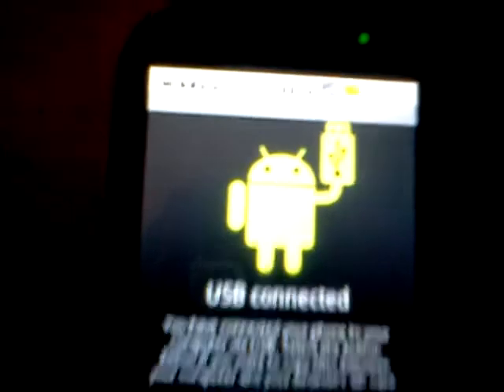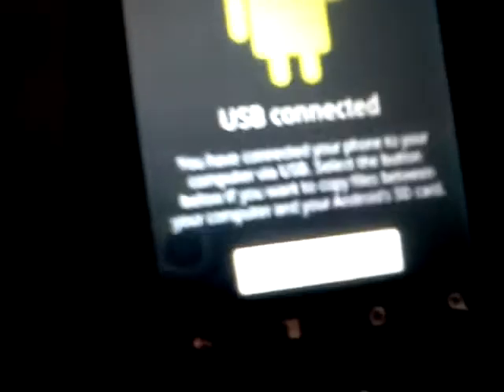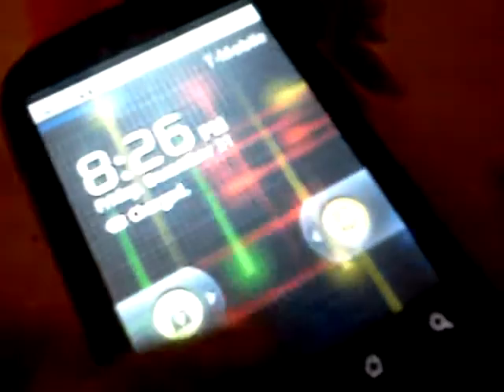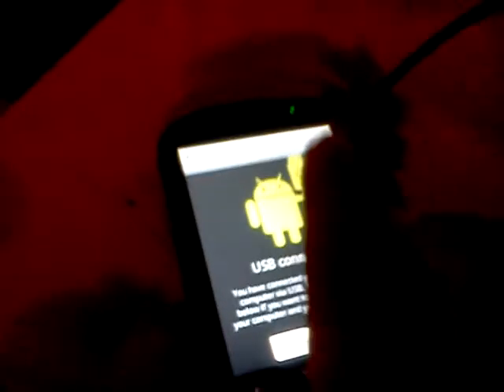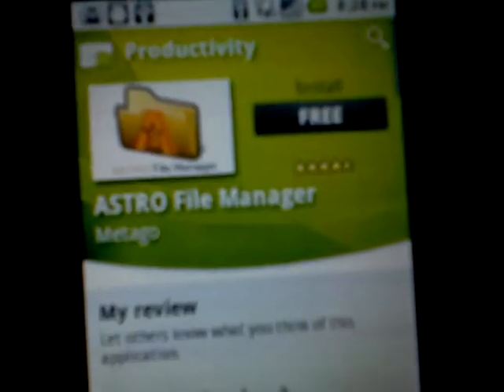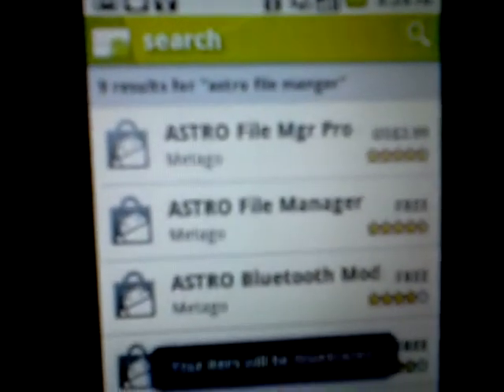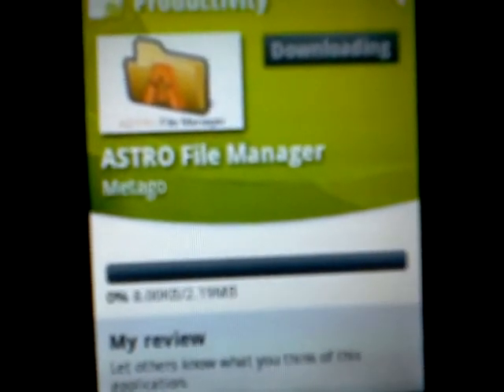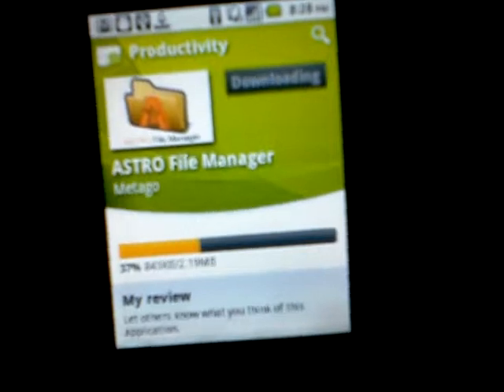How To Root T-Mobile Comet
This is how to root the tmobile comet.